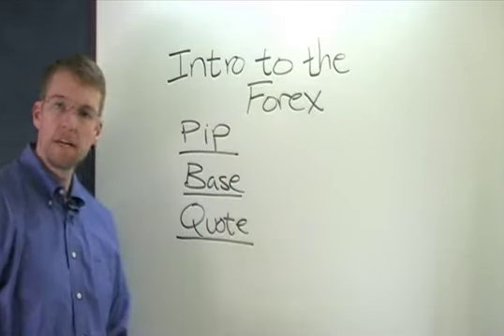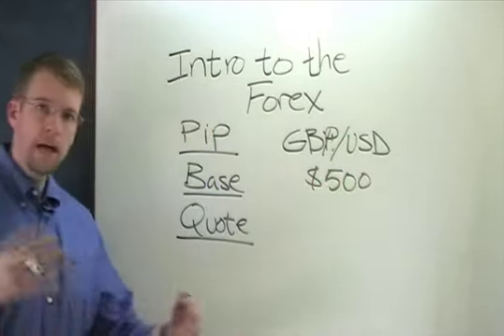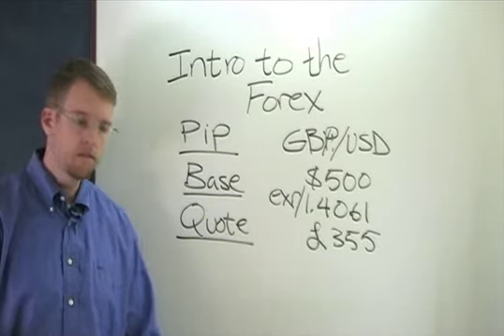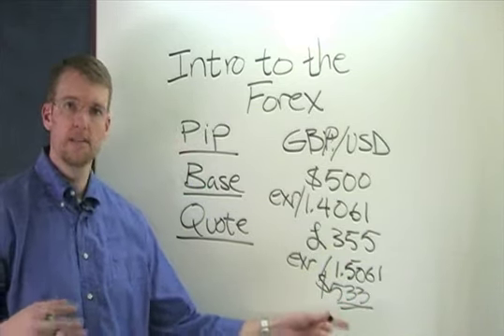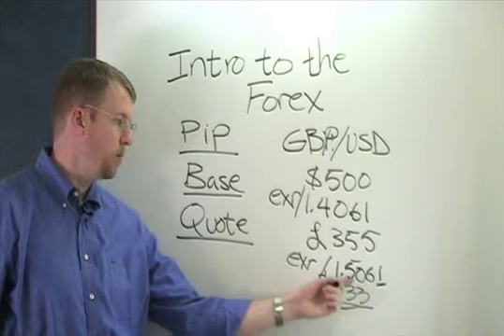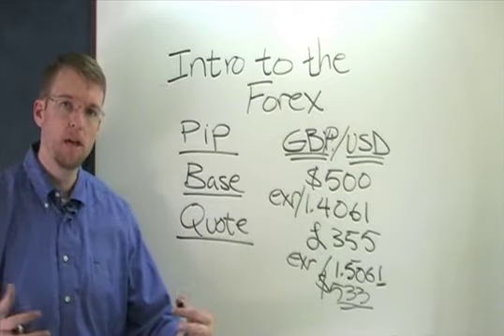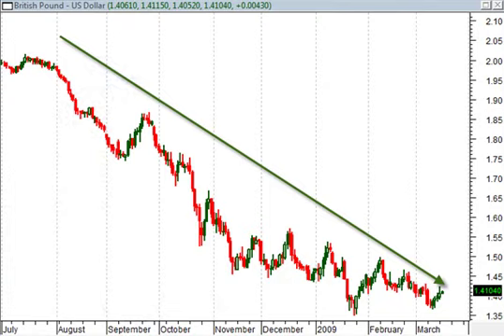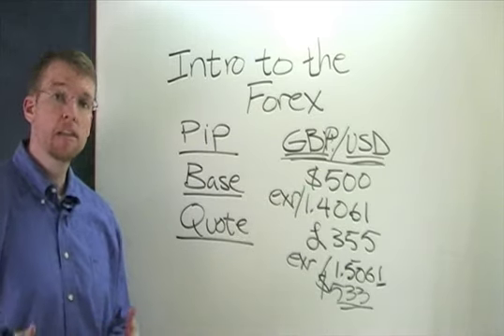Introduction to FX Spot Trading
A simple explanation and intro to the world of FX-Trading.

Do NOT trade and thereby waste your money unless you REALLY understand what you are doing. Currency trading requires years of education and financial knowledge in how the financial markets, trading and how macro economy works. FX-Trading come with a high risk of losing money rapidly due to leverage. You will lose all your money without proper education.

There is a very extremely high degree of risk involved in forex currency trading. In any market where a potential for profit exists, there exists also a risk of loss. Forex trading is a risky business. You should only trade with money that you can afford to lose.

This is for educational proposes only. In no way should this be taken as a suggestion to start trading currencies.